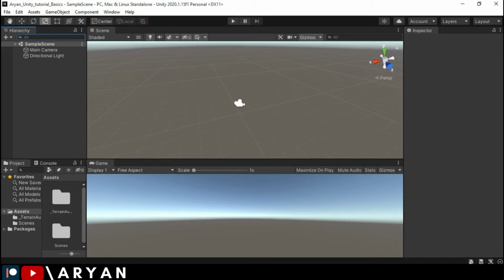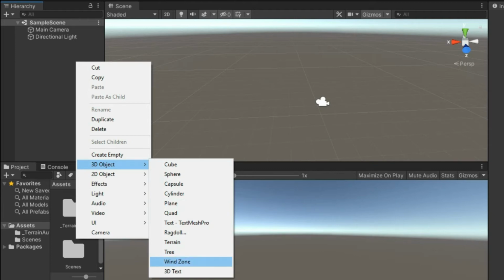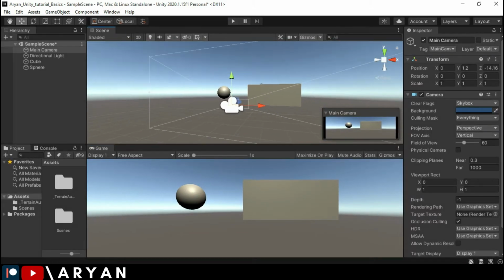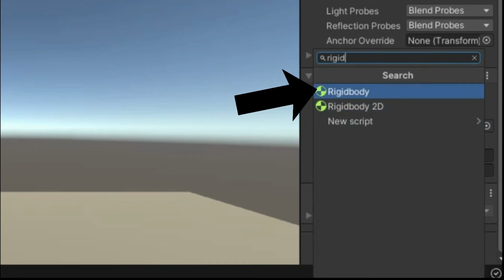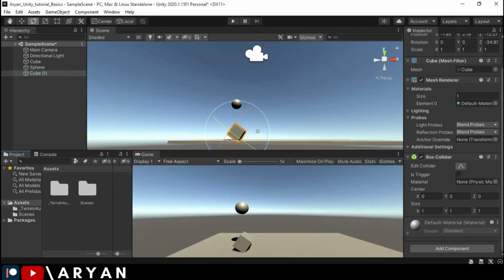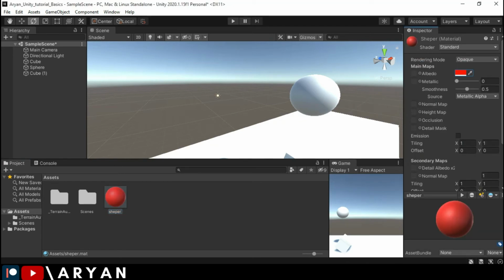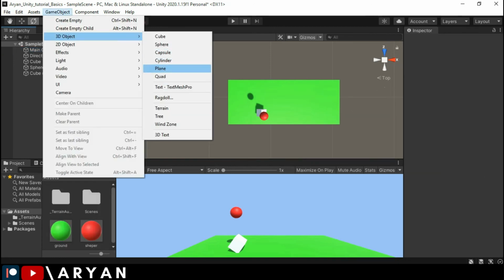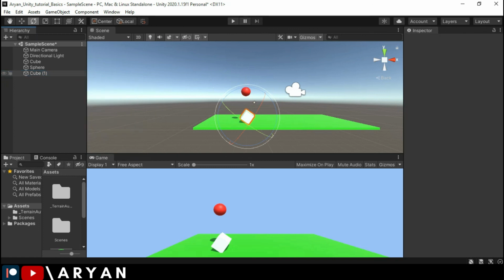Unity beginner class part 3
Hi guy's sorry for late video :)
As you know i have started two series GTA and beginner series so i have to work on both series that is reason i upload video some late
Previous videos ♥